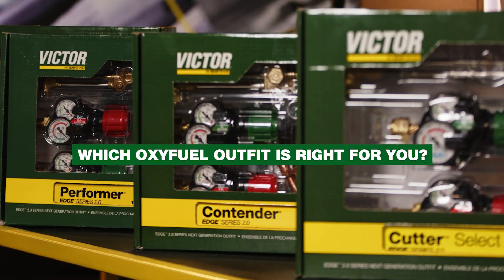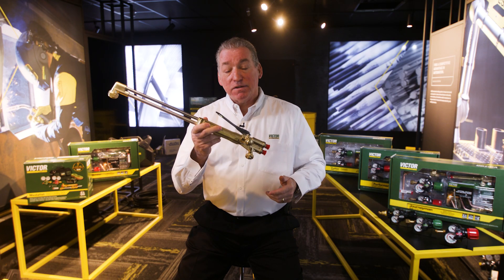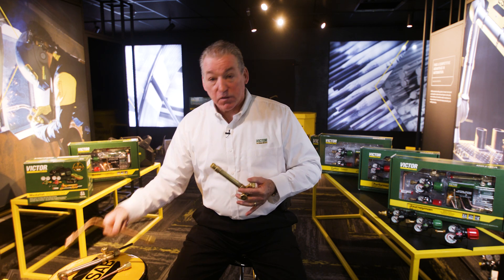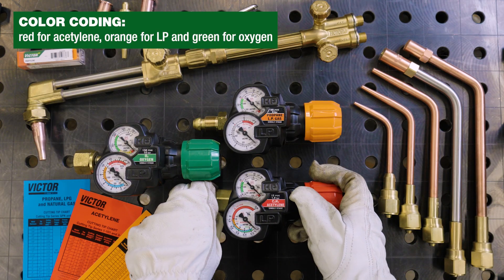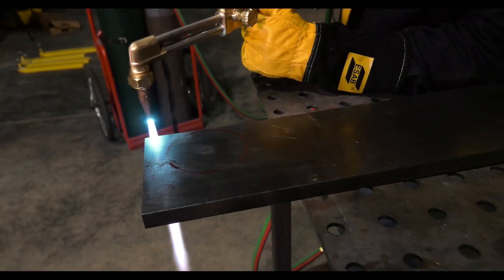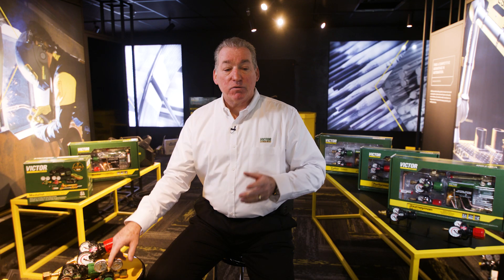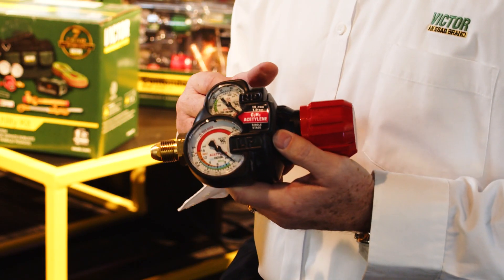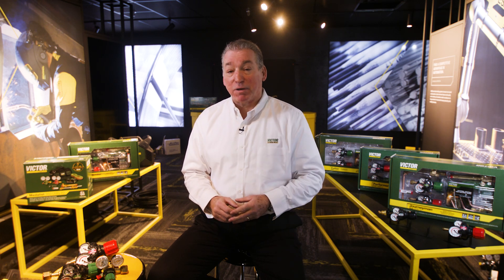Which Oxy-Fuel Torch Setup is RIGHT for You? | Victor Cutting Torch Guide | ESAB Welding & Cutting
Not sure which oxy-fuel outfit fits your needs? In this video, John Henderson from ESAB Welding & Cutting breaks down the key factors to help you choose the perfect Victor oxy-fuel setup — whether you're cutting, brazing, welding, or heating. 🔥

You'll learn:

✅ The difference between straight and combination torches
✅ Which fuel gases work with which torches
✅ How to choose based on duty cycle: light, medium, heavy, or extra heavy-duty
✅ Tips on working in harsh environments
✅ The best outfit for your job—from the compact G-150 Tote to the industry-leading Journeyman kit

Whether you're doing HVAC work, industrial cutting, or fabrication, Victor has a torch built for the job. Get expert insights and shop smarter.